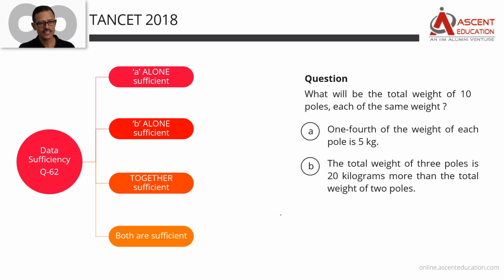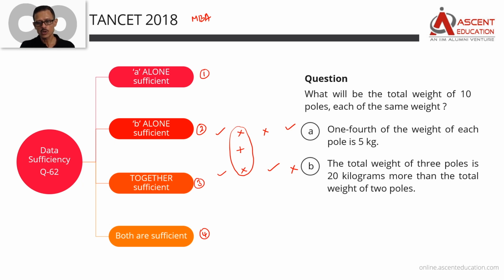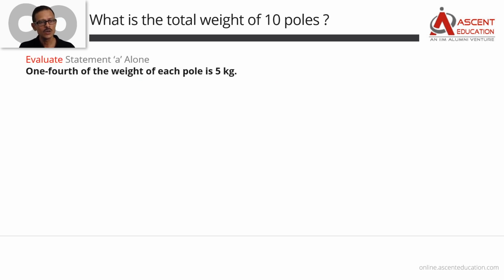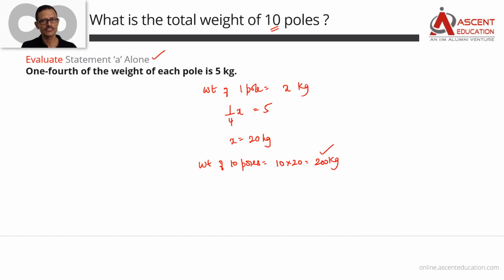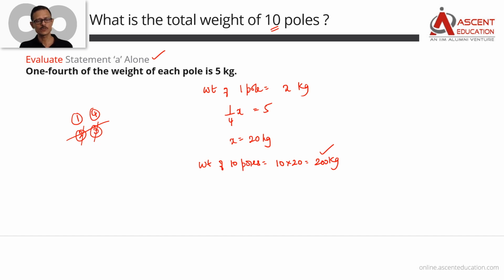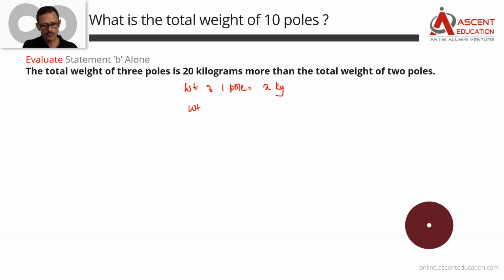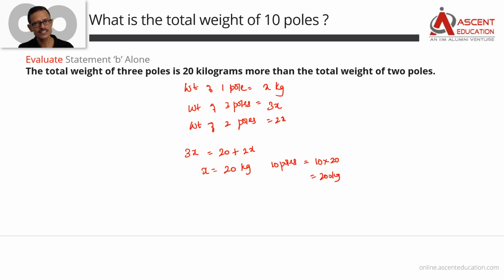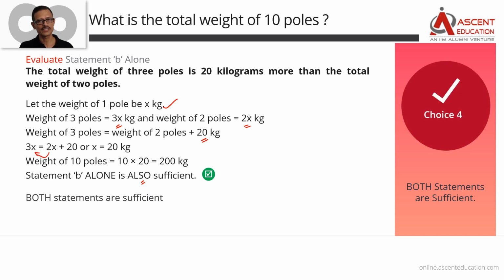TANCET 2018 MBA Paper | MBA - Data Sufficiency Question 62 | TANCET Online Course & Coaching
(In Tamil and English) TANCET Online Coaching | TANCET 2018 MBA Paper - Data Sufficiency | Question 62 | Online TANCET Classes

In this video, we solve TANCET - Data Sufficiency question 62 that appeared in the TANCET 2018 MBA Paper.

Question 62:
What will be the total weight of 10 poles, each of the same weight ?
(a) - One-fourth of the weight of each pole is 5 kg.
(b) - The total weight of three poles is 20 kilograms more than the total weight of two poles.

Join Ascent Education's classroom program @ Chennai for TANCET MBA. Join the list of TANCET toppers.

Try the most comprehensive online course for TANCET MBA free by signing up as a trial user @